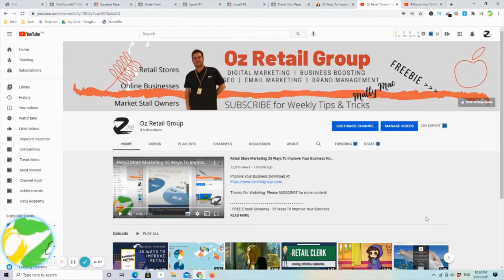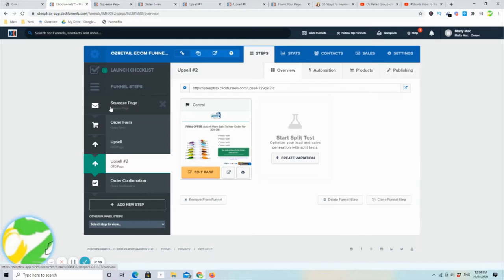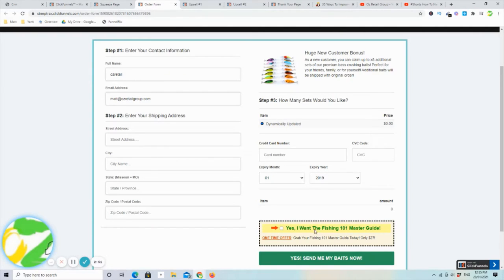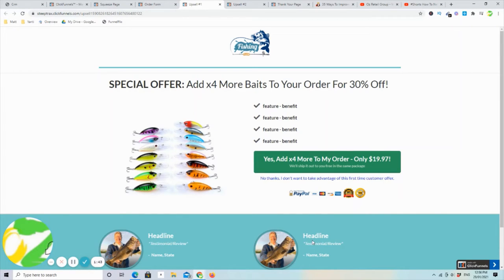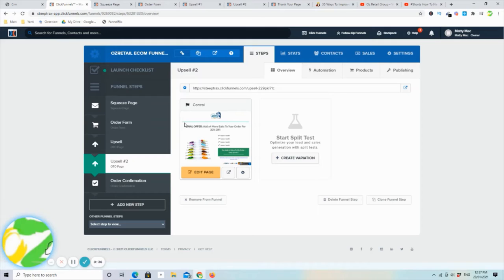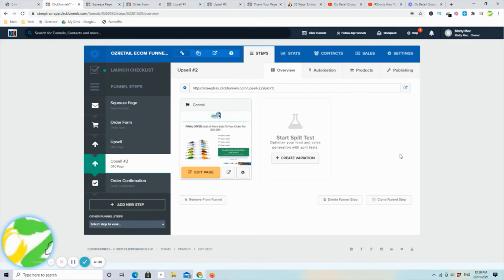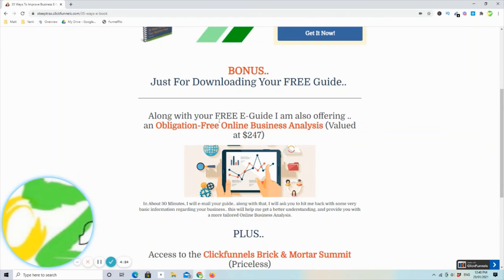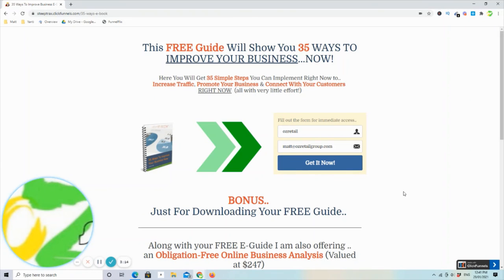Free Ecommerce Sales Funnel For Retail Business and Other Business OzRetailGroup.com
Do you have a website for your retail store? How about a Sales Funnel?

Here you will see quite a basic Sales Funnel with some upsells.
This is an ecommerce funnel for a shop selling Fishing Lures.
1st we draw them in with a simple offer.. usually a "Free + Shipping"
After they have entered their Credit Card information, we make it VERY easy to upsell by way of "One Click"

These are just some of the online tools we need for our bricks and mortar retail stores. An online presence is more important now than it has ever been before.

- Get Your FREE Online & Social Media Analysis
- Social Media Marketing / Digital Marketing
- Online Training - Building Your Business Marketing List

Hit me up if you need a hand with anything Retail Related!

A note from Matty...

The Oz Retail Group tailor our Retail Consulting services to your industry and location, and will introduce a Social Media & Advertising
solution to meet your needs. We have extensive experience in Store Operations, Social Media Marketing, Paid Advertising, SEO and Graphic & Web Design.

Along with this, We also Offer...

VM – Visual Merchandising ideas and Implimentation
Web Design, Creation & Hosting
​Graphic Design
Social Media Creation & Management
Facebook Advertising  & Google PPC
Localised Google Advertising
Profit & Loss Analysis
Space to Sales Management – Product Real Estate
Store Operations & Procedure manuals - Create / Update
Security Audit
Workplace Health & Safety Audit

Retail is Hard these days. Customers buying online contribute to falling sales and falling profits in any store... UNLESS you know how to grab them..  Reaching out to the world Beyond your four walls is key to your business success. Not doing so spells disaster for any small business.
Optimize your business to the Online and Offline world around you via Social Media specifically tailored to the Retail Industry!

Oz Retail Group doesn’t deal with BIG BOX Retail.  These firms often have their own In-House Marketing, or HUGE budgets.
We only work with Small Business Retail Owner/Managers.
Let us assist you with any issues and help take your business to the Next Level!
Tell us a little about yourself and your store via the form above, and we will send you some information in the way of a simple report identifying key areas of improvement within your retail market.  If you like the ideas, we encourage you to run with a few simple suggestions to see immediate improvement, OR if you want to dive right in, we can tailor an affordable package that will get your business moving!
Whatever KPI’s you measure your business with we advise on how to get the best from your stores.
Don’t Hesitate – Grab Your FREE Business Analysis and we will send you a comprehensive report on how you can improve your business!

To your Business' Success!

Matty